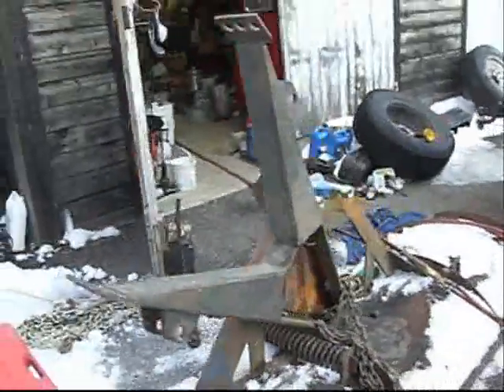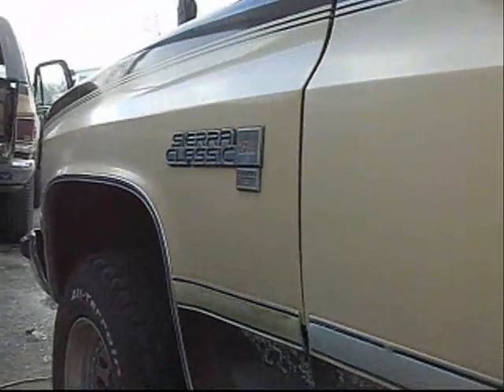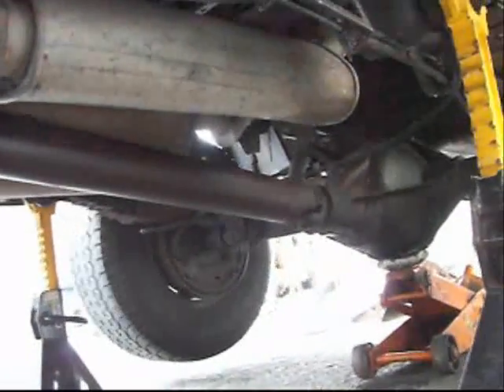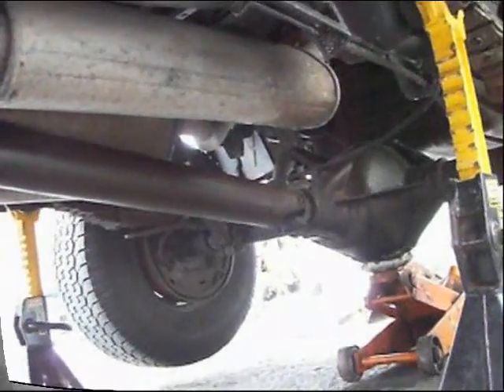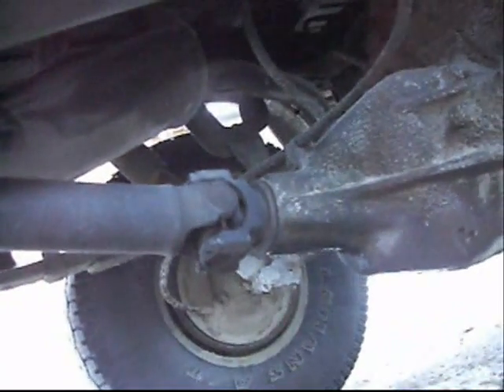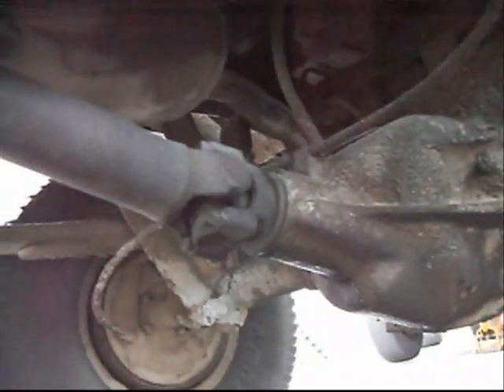12 11 09 Blabbing, Cranking, And Posing...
We'll visit!!!